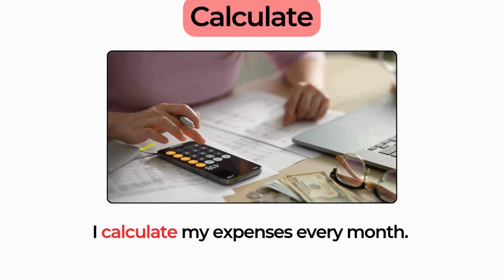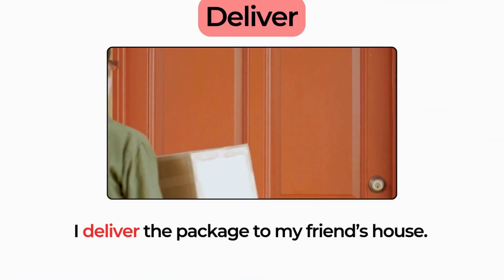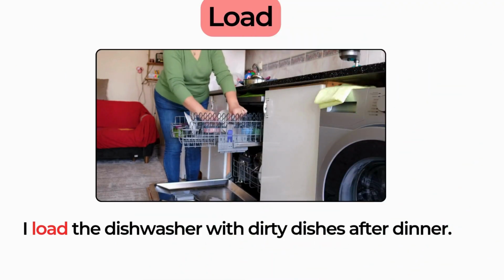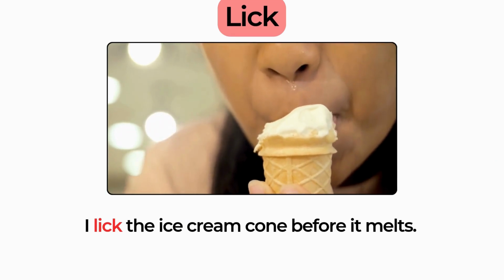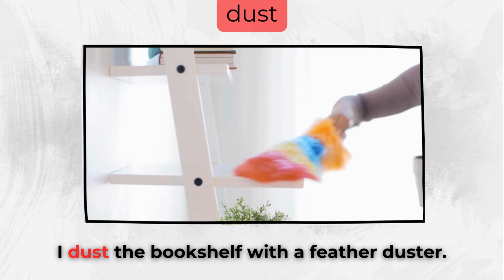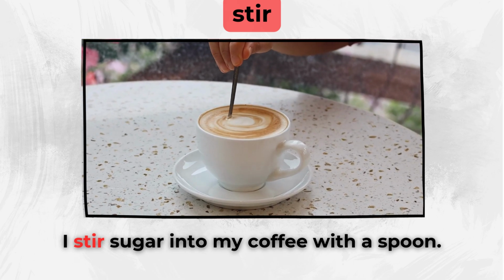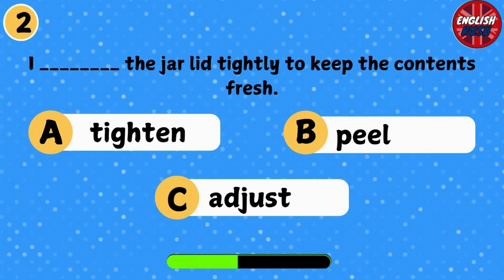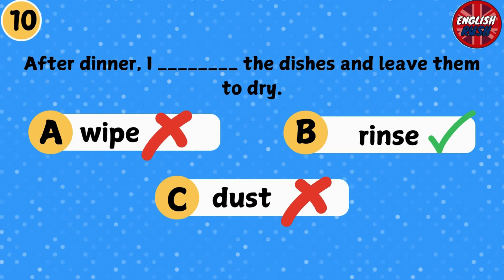Action Verbs| English Vocabulary with pictures | Daily action words and Sentences | Lesson 1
Action Verbs| English Vocabulary for Beginners 🎉| Daily Action Words and Sentences With Pictures
What You'll Learn Today:
✅ 100 Phrasal Verbs explained with simple examples 📝
✅ Daily Common Vocabulary & Sentences 🛒🏠
✅ Practice English Daily for fluency 🌞💪